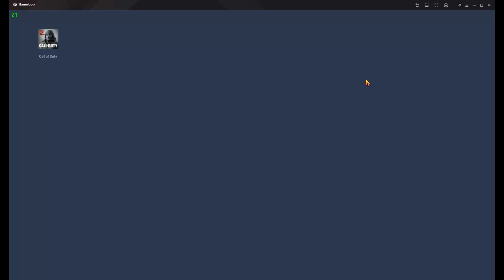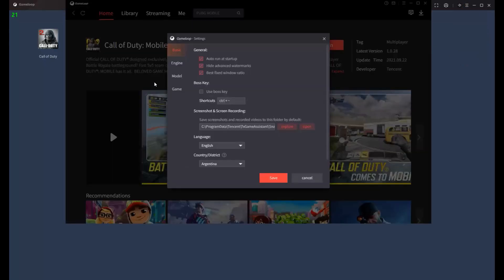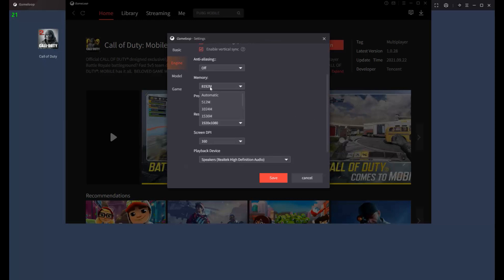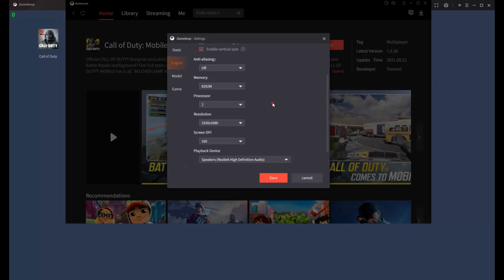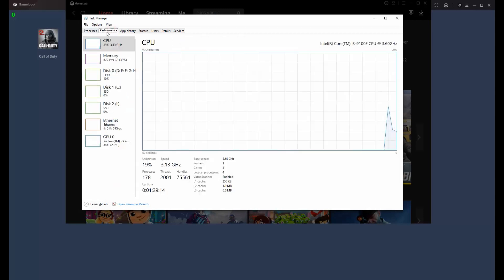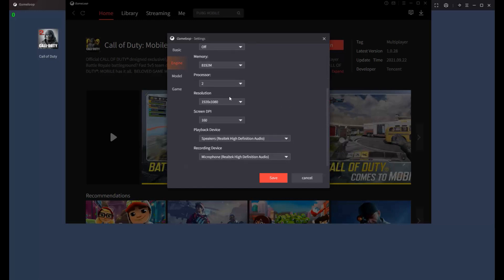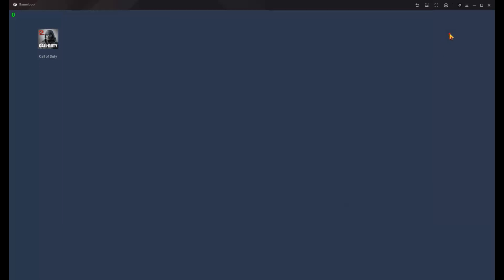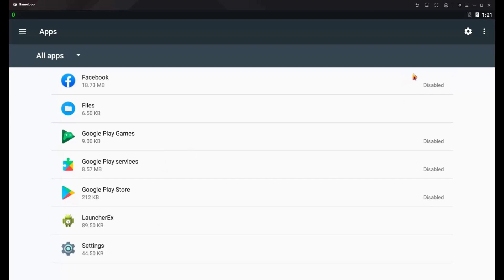The best settings for Call of Duty Mobile in GameLoop 7.1|Cod Mobile gameplay with gameloop7.1|codm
👋Download the latest gameloop update:👇

👋Set the game graphics settings to medium and set the CPU to Max✏️